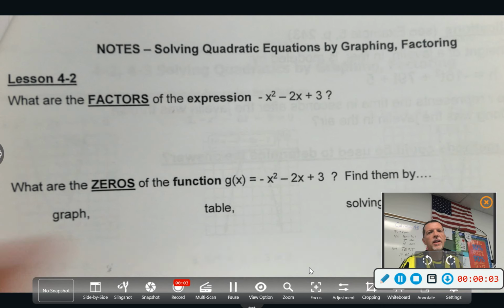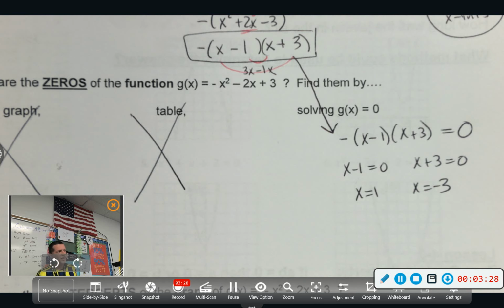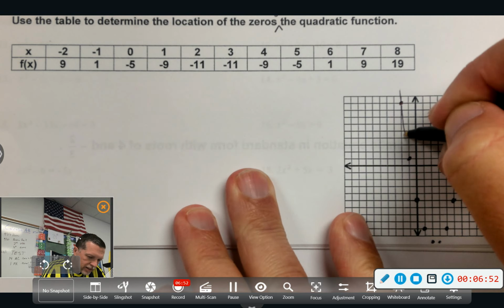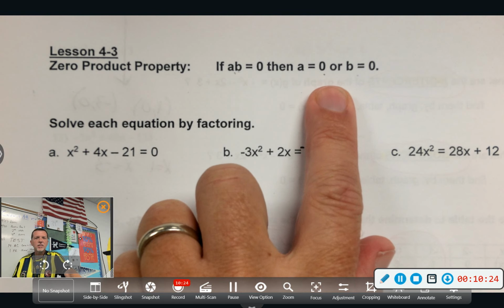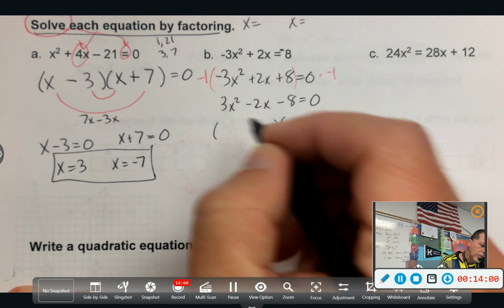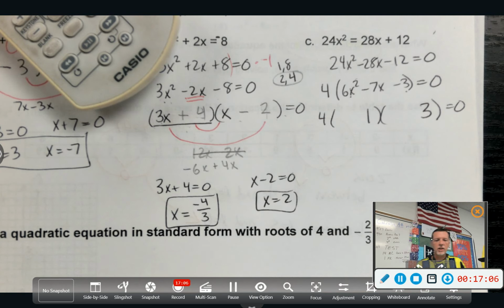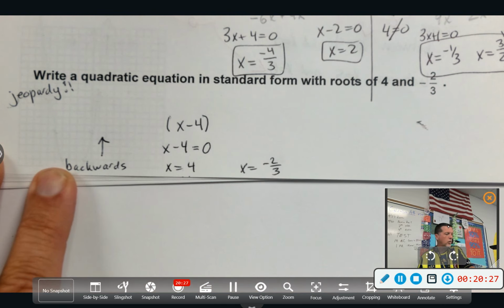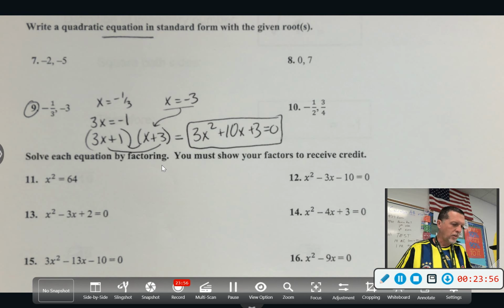Alg2 Factors and Zeros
Factors and (roots, zeros, x-intercepts, solutions)